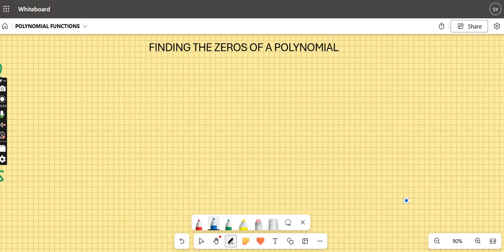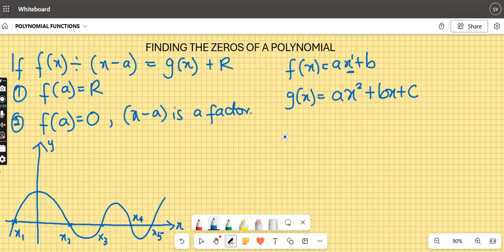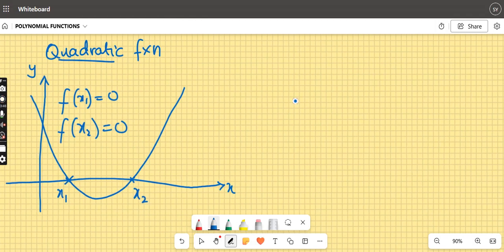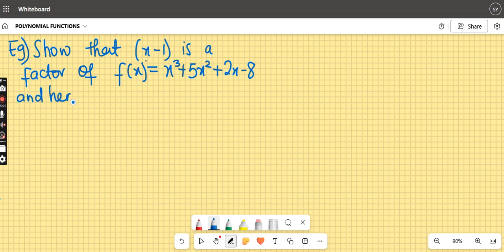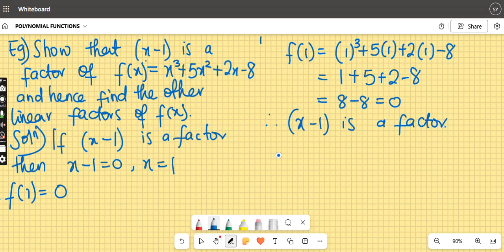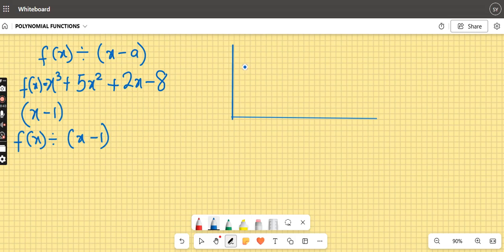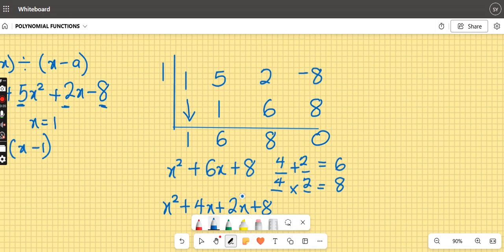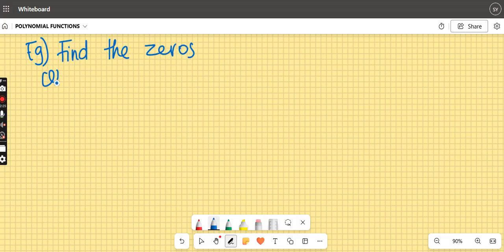FINDING THE ZEROS OF A POLYNOMIAL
Watch this video and let us learn how to find the zeros of a polynomial